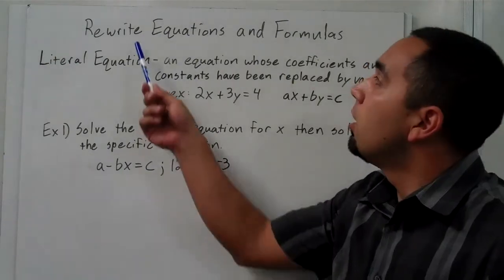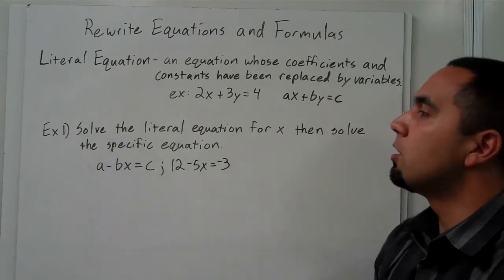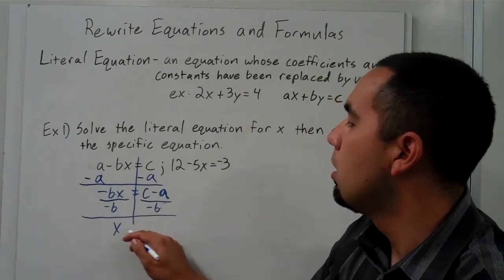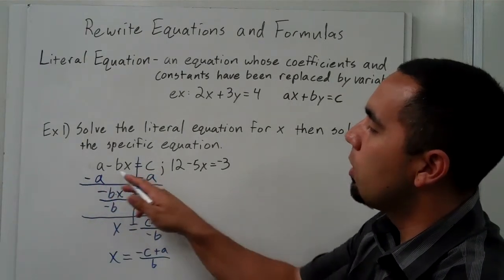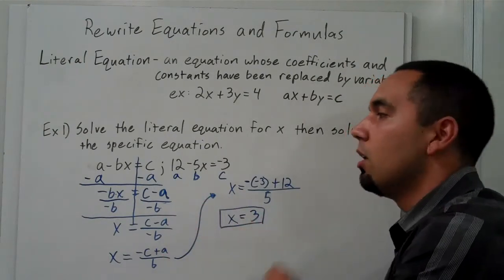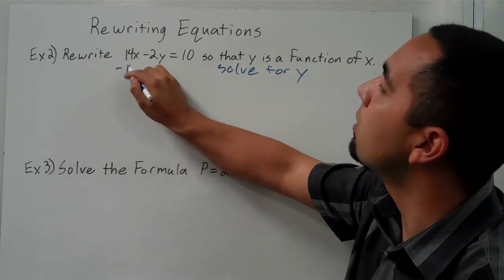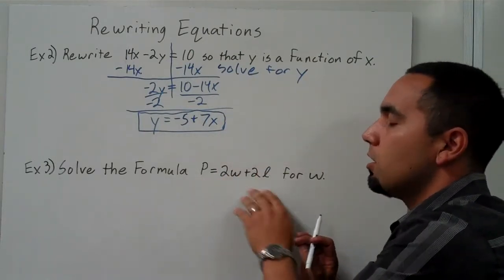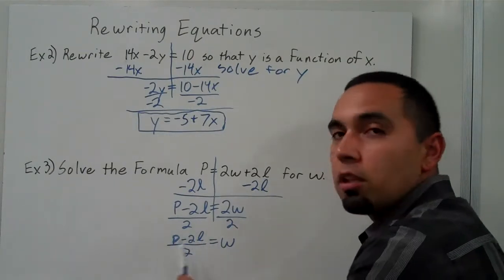Rewrite Equations and Formulas